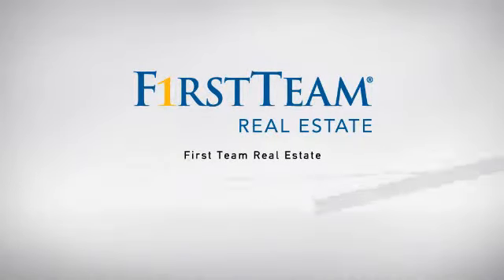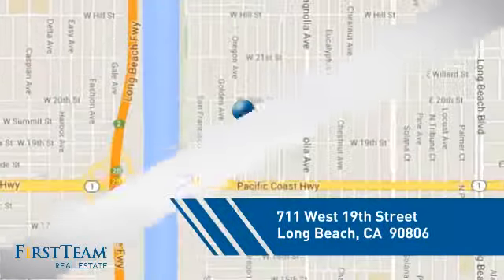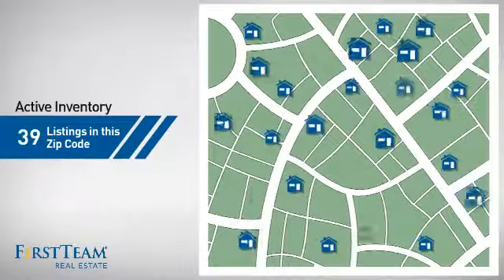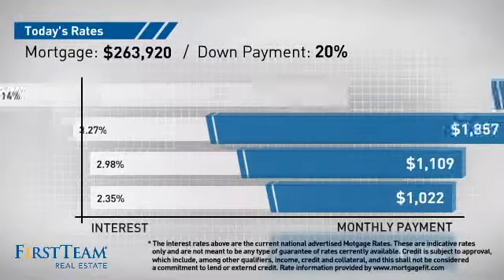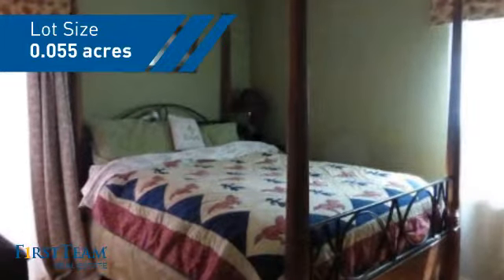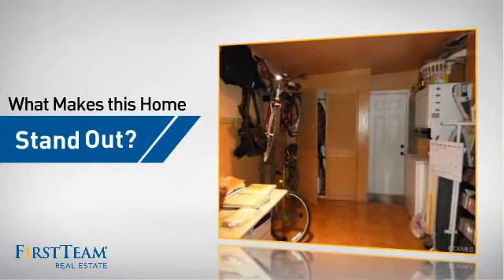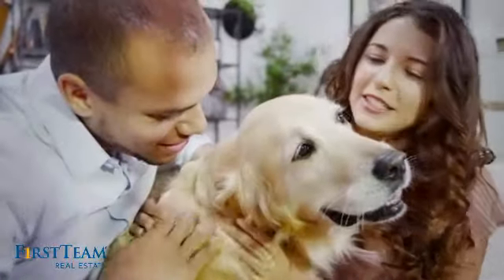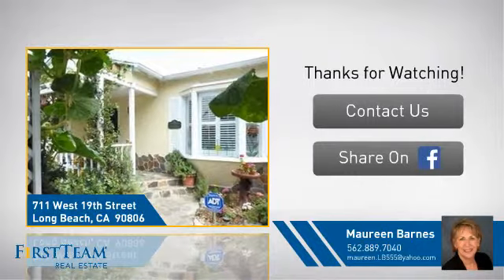711 West 19th Street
This Darling doll house has a white picket fence with brick walk way and a English garden in front.  You enter into the living area with wood flooring and a bay window.  The breakfast area combine with kitchen  has 2 original built-in cabinets, kitchen has newer cabinets to match.  This home has 2 bedrooms, master bedroom has wood flooring and door leading to a beautiful private patio with a fish pond and a lush garden.  The 2nd bedroom has wood flooring and door leading to a one car garage that has been finished off with drywall, cabinets and an extra closet.  The garage door leads to the patio and features wood storage cabinets behind garage.  Newer remodeled bathroom with dual shower heads, custom tiling in tub area and flooring, newer fixtures.  A must see home in the charming Wrigley area.